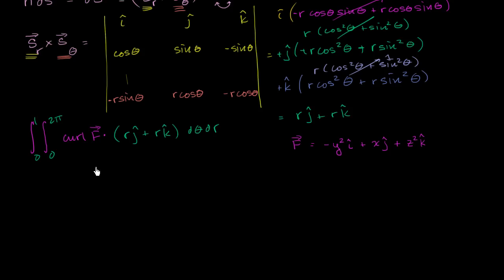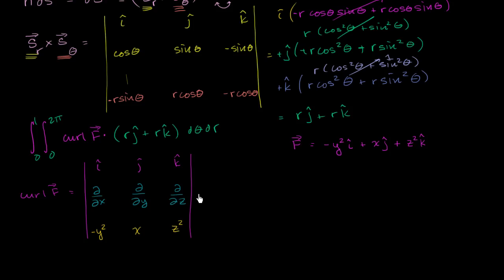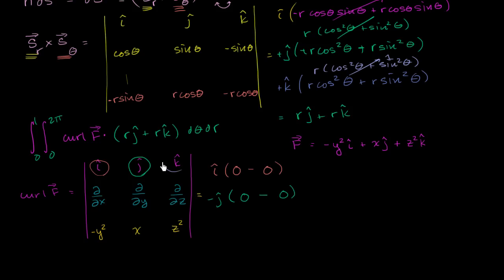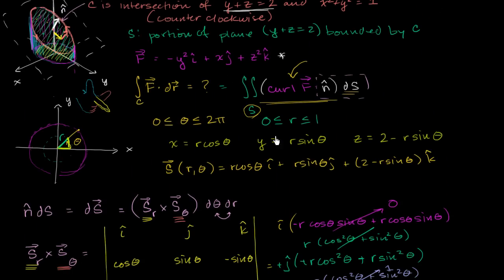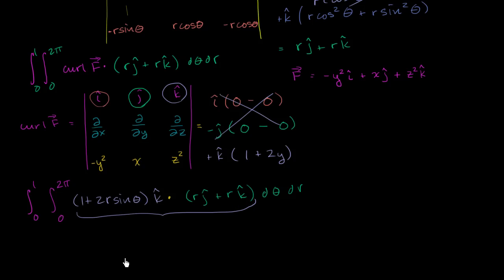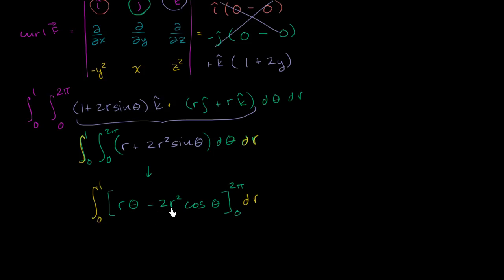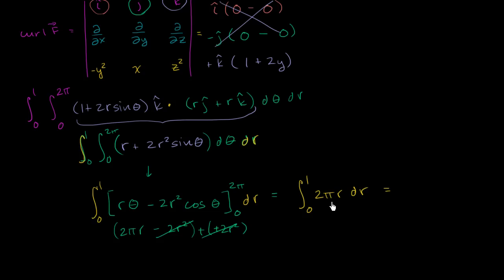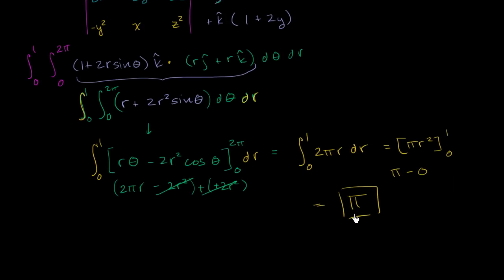Stokes example part 4: Curl and final answer | Multivariable Calculus | Khan Academy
Courses on Khan Academy are always 100% free. Start practicing—and saving your progress—now

Finding the curl of the vector field and then evaluating the double integral in the parameter domain